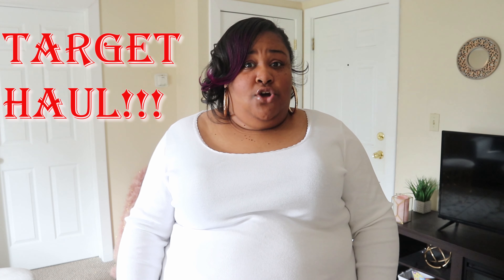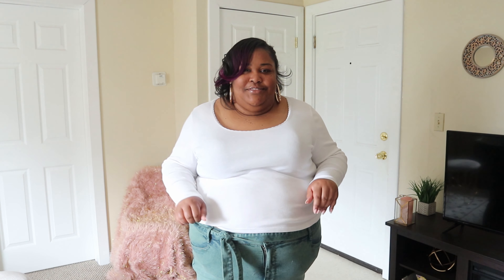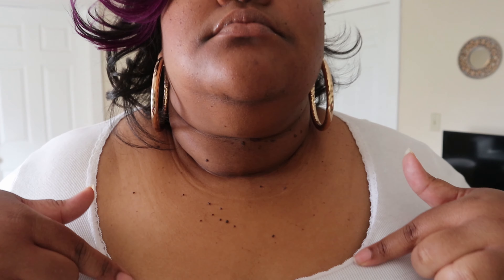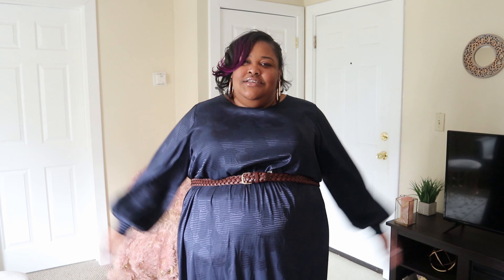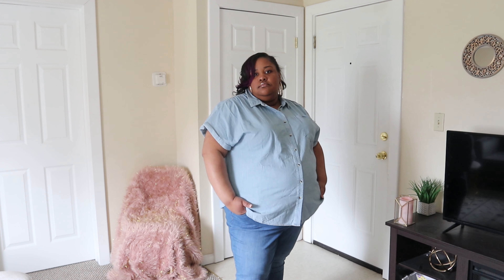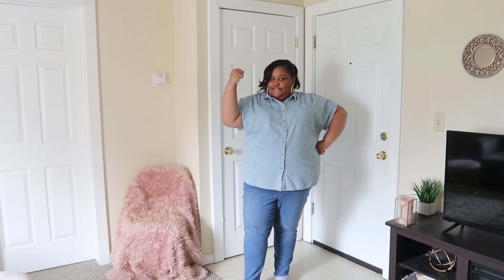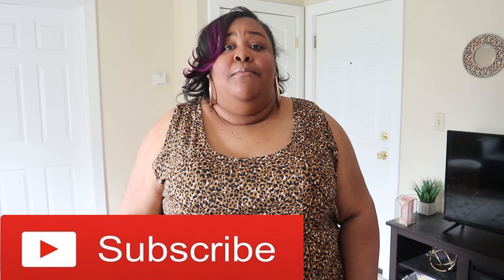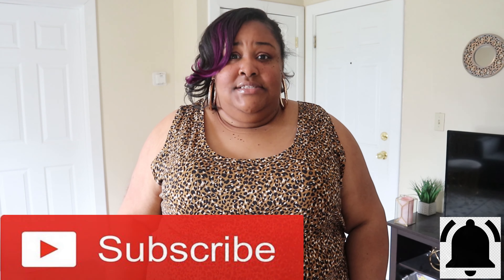Plus Size Target Haul for Spring 2021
Hey guys! I hope you like this brand new plus size Target Haul for Spring 2021! If you guys didn't know, I absolutely love Target! So this is not my first (or my last) plus size Target Haul! Do you shop at Target? Do you have a Target where you live? Drop down in the comments and let me know!

XOXO, Londie

These are the items still available from this haul (if not linked, items were not available):

Denim button down shirt 4X

Green Jeans size 24

Coral Cardigan 3X

Leopard tank 4X